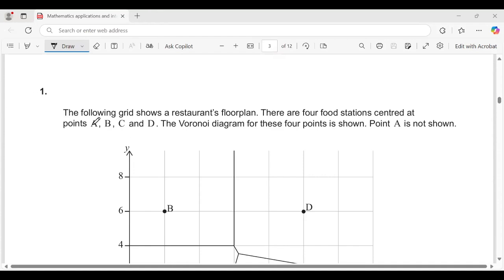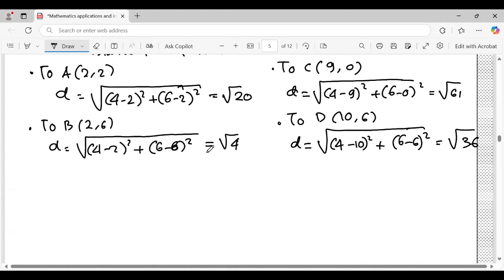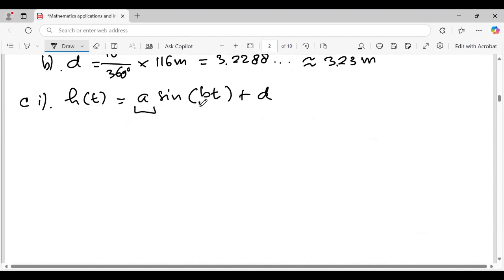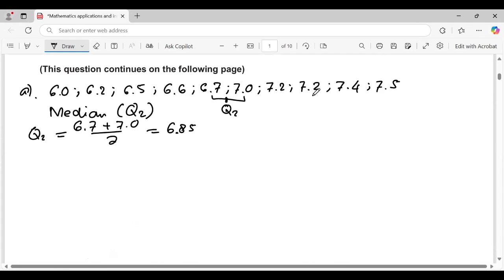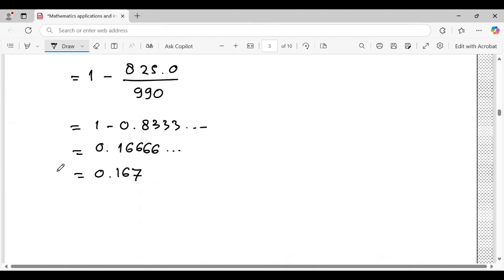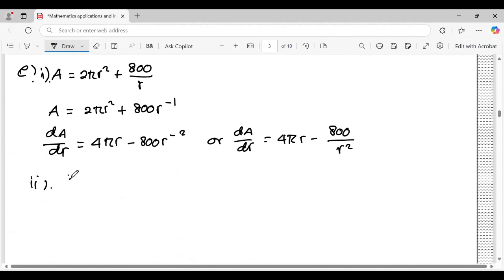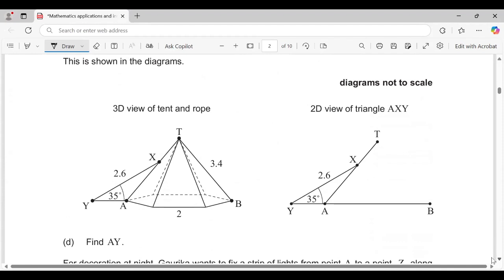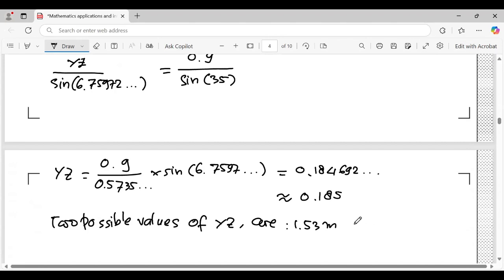Solving IBDP Mathematics AISL. Exam Paper 2-TZ2. 25 October 2024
IBDP Mathematics
Analysis and Application - Standard Level
Past Paper 2 - TZ2
25 October 2024